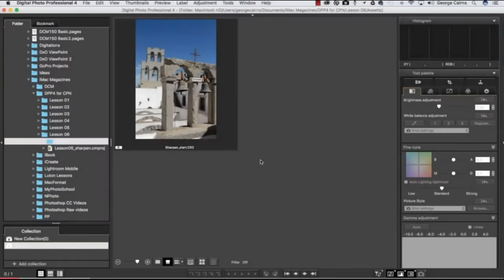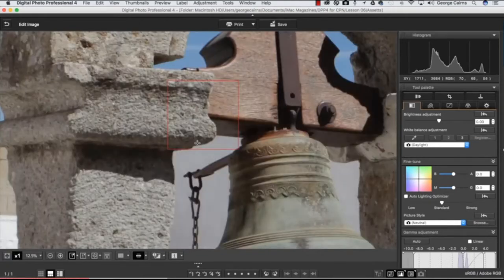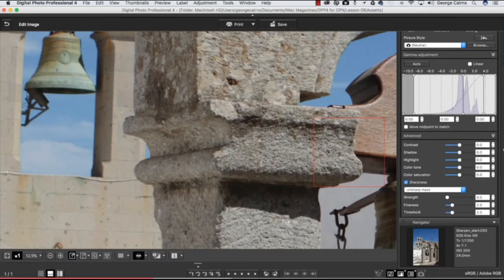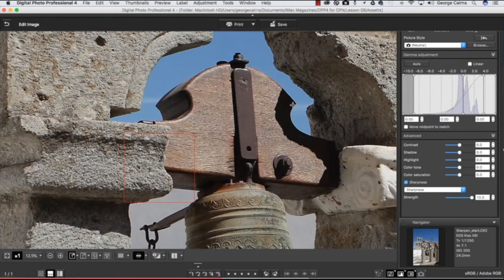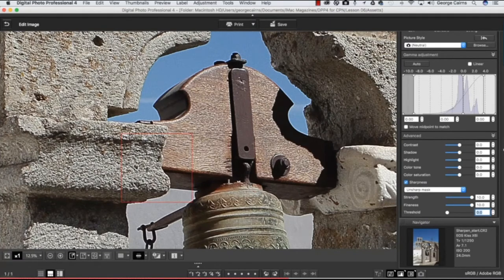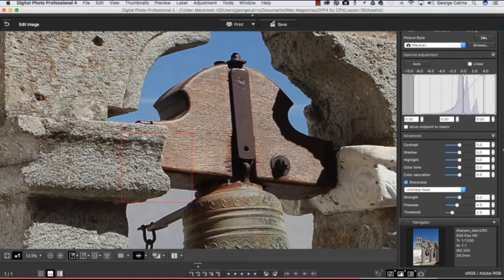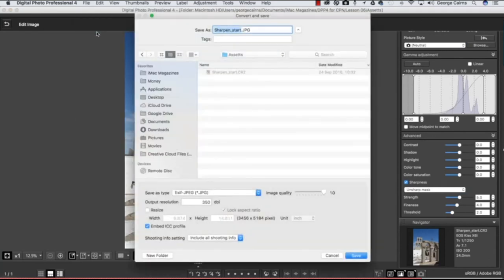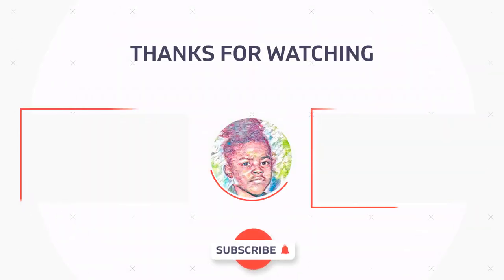6 Sharpen Detail Canon DPP 4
One of the advantages Canon's Digital Photo Professional 4 has over Adobe Lightroom is the ability to view the Auto Focus (AF) points. Being able to see AF points has many advantages, one of which is to aid with sharpening an image.

With DPP's Unsharp Mask you can get a balance between restoring image detail without adding sharpening artefacts such as halos.